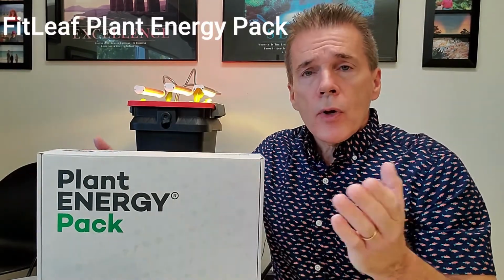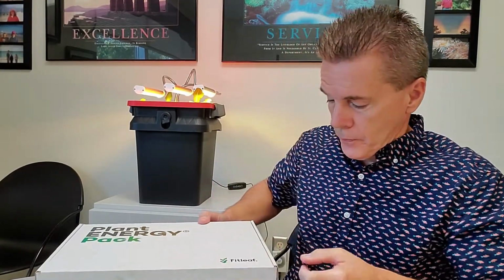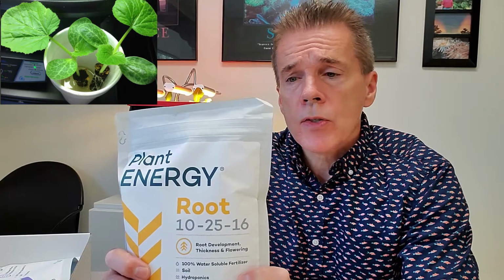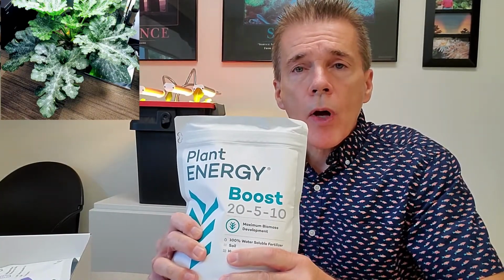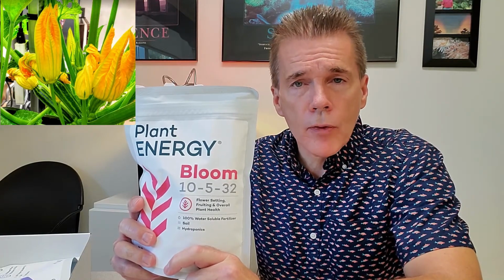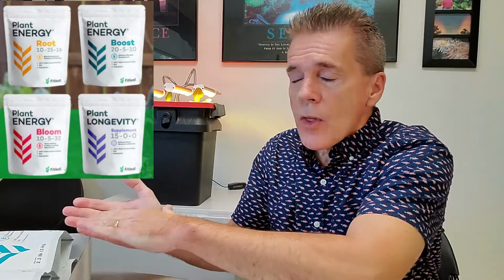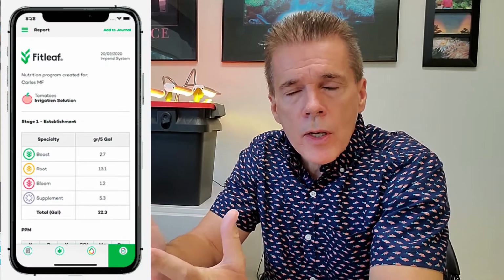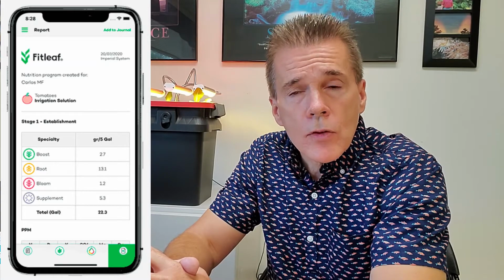FitLeaf Nutrients and Phone App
Introduction to a new multi-part nutrient and fertilizer product with phone app for easy use, I am providing an overview.  Nutrient trials will be conducted over the few weeks, and honest results shared with everyone on what I like or dislike about this product.

"Fitleaf® provides urban farmers and interested growers with optimal plant nutrition for hydroponics and soil-based growing with balanced nutrient formulas in coordination with application software. The combination of technology with product allows anyone, regardless of growing experience the opportunity of growing nutrient rich food in the most amenable way. With this solution, Fitleaf® connects and empowers people towards a simplified, sustainable lifestyle through the way we feed and grow our plants."

Please note that Fitleaf did supply the their product kit to me free of charge in exchange for me to review their products.  They are confident that their products work.  I have personally used several different nutrient lines in the past with success and have my personal favorites.  My questions will be how well does this product work, and will I end up liking it better than anything else that I am using.